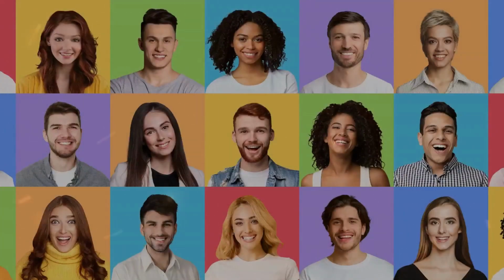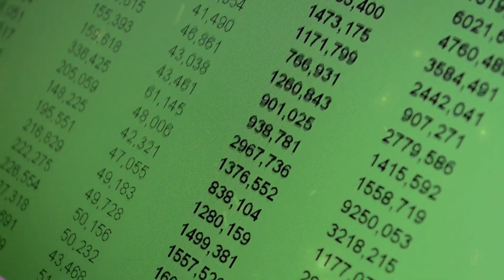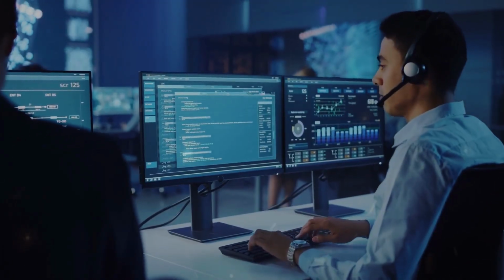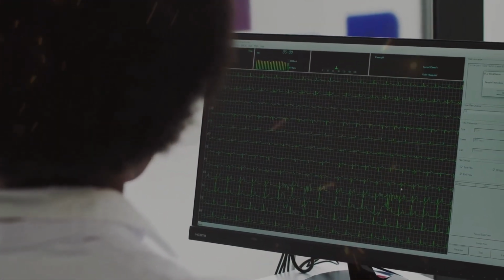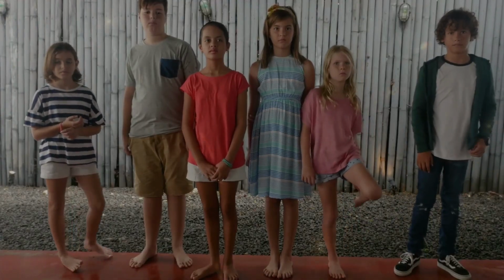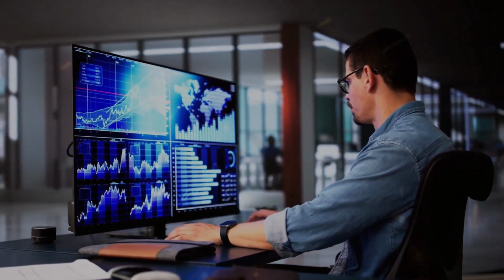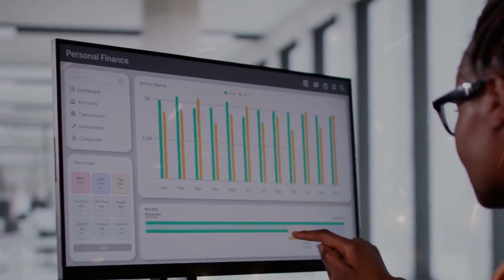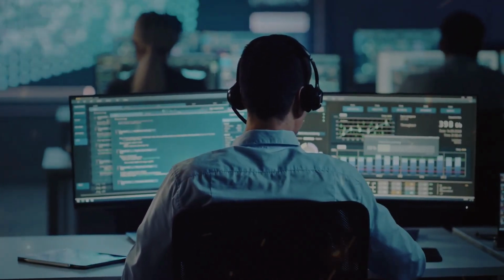Data normalization ensures consistent scale across features 🚀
Data normalization ensures consistent scale across features, boosting machine learning accuracy by over 25%! 🚀 In this video, we explore why normalization is a game-changer in machine learning, comparing techniques like min-max scaling and z-score normalization while weighing their advantages and disadvantages. From understanding its impact on model accuracy to solving real-world challenges like customer churn prediction, you'll uncover how normalization levels the playing field for all features, enabling algorithms to learn effectively and deliver reliable results.

Imagine trying to compare a planet's size to a star's age—without normalization, it's chaos! We break down why this process is essential, showcasing its role in speeding up training, reducing bias, and improving model generalization. Whether you're building AI for healthcare, finance, or autonomous vehicles, normalization is the key to unlocking your model's full potential.

Join us on this journey of discovery and keep exploring, keep learning! Together, let’s shape the future of AI! 🌟

CHAPTERS:
00:00 - Data Normalization
02:51 - Importance of Data Normalization
03:36 - Min-Max Scaling Technique
04:09 - Z-Score Normalization Explained
04:50 - Ensuring Feature Equality
05:32 - Data Normalization in Practice
06:16 - Ripple Effects of Normalization
08:35 - Normalization for Machine Learning Success